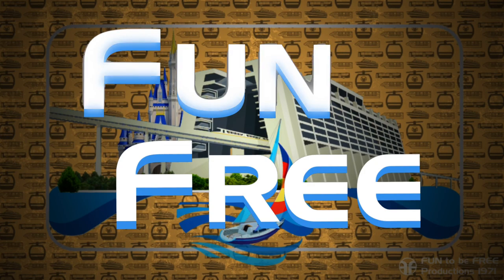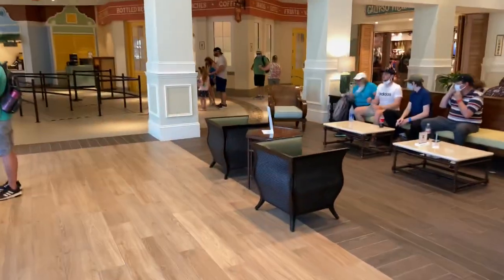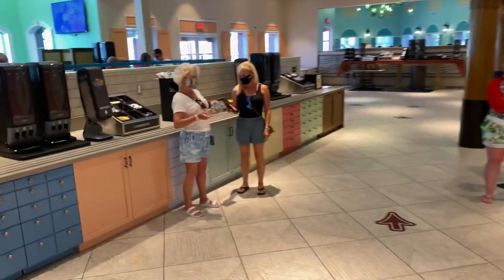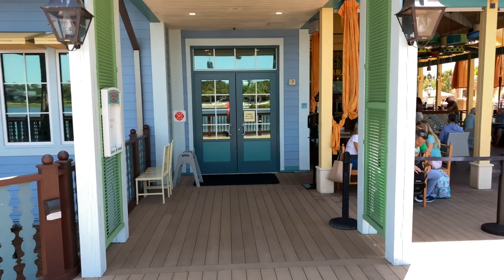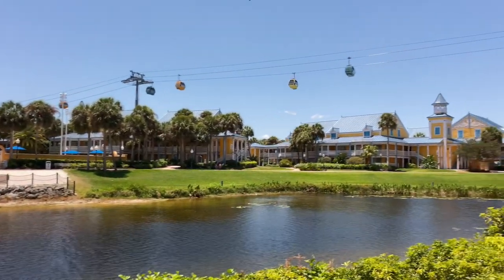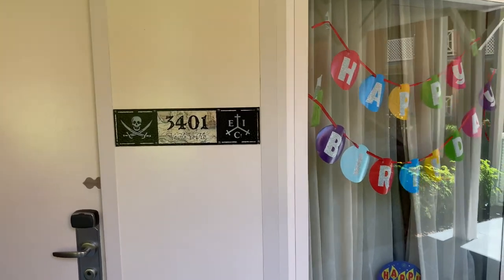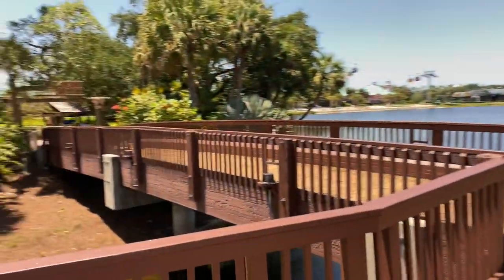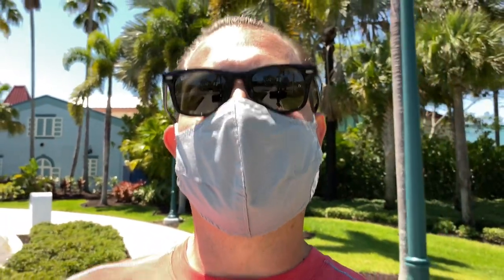Disney’s Caribbean Beach Resort Tour 2021 | Recreation, Pools, and Shopping! | Exploring Paradise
In this video I take you on a Fun to be Free tour around Disney’s Caribbean Beach Resort. We take in a brief overview and discover recreation, shopping, and dining. We explore the lush landscapes and beaches! Disney’s Caribbean Beach Resort is a moderate resort on the Walt Disney World property. The Fuentes del Morro Pool and Aqua Pool Area with it’s slides and water cannons will delight the junior explorers at Old Port Royale. Or hop aboard the Disney Skyliner for a ride in the sky to EPCOT or Disney’s Hollywood Studios. Get ready for your island-inspired vacation! Let’s go!

Follow Fun to be Free on Instagram for new and exciting updates